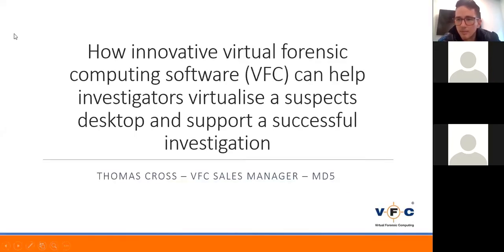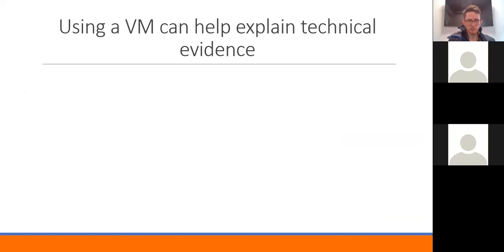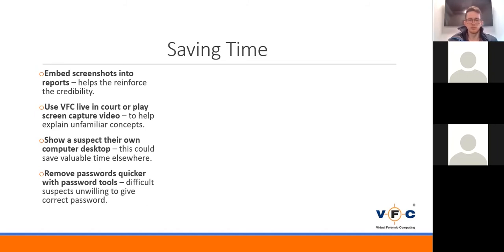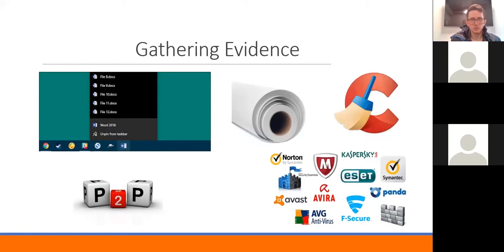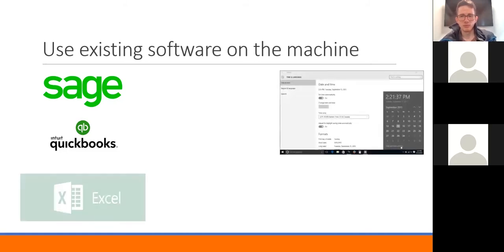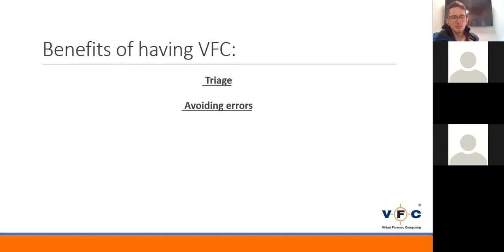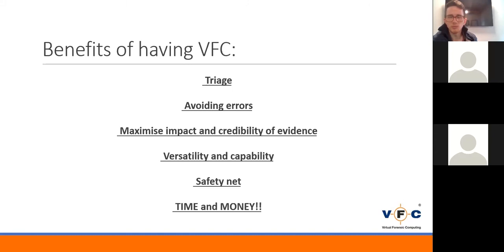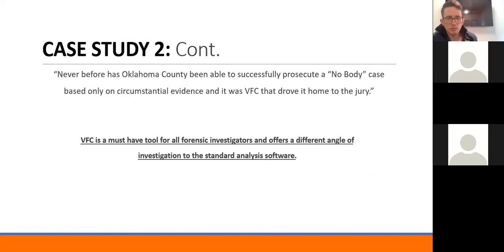Virtual Forensic Computing (VFC) Webinar